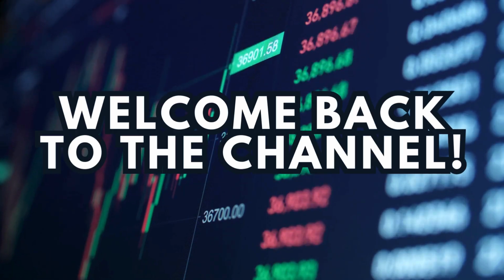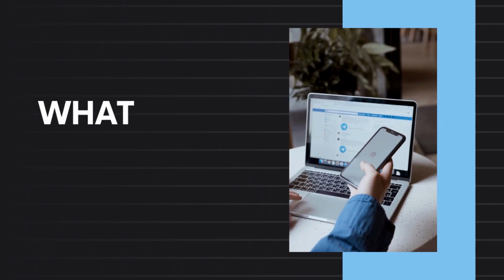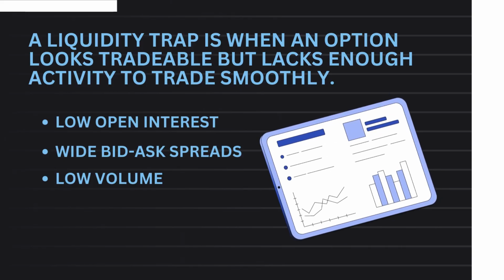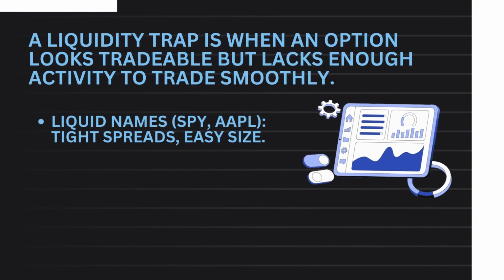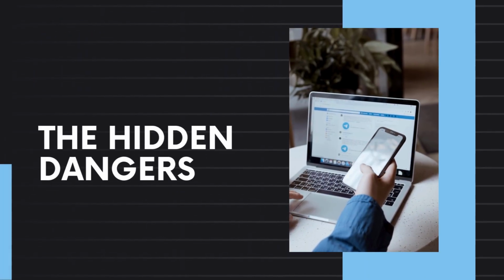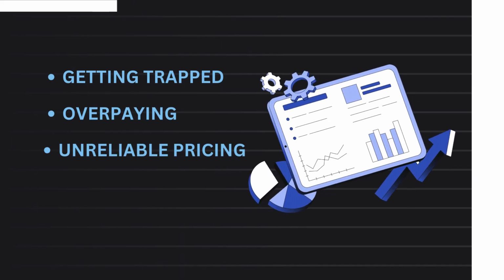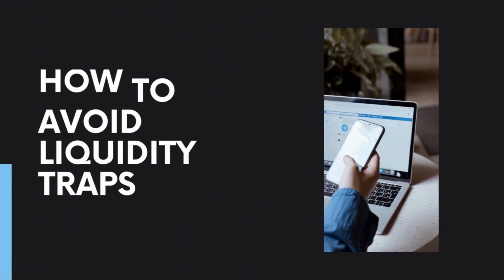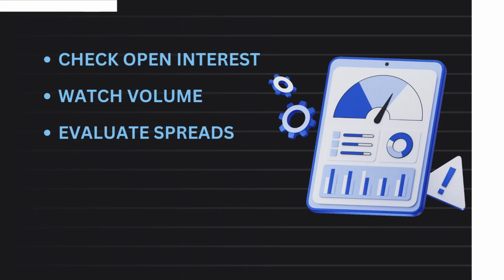Liquidity Traps in Options Trading | How to Spot & Avoid Them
Thinly traded options can look tempting — cheap contracts, unusual setups, or the chance at a huge payoff. But hidden behind those numbers is one of the biggest risks in options trading: liquidity traps.

In this video, we’ll explain:
✅ What a liquidity trap is
✅ The warning signs (low open interest, wide bid-ask spreads, low volume)
✅ Why illiquid options are dangerous
✅ How slippage can destroy your edge
✅ Proven ways to avoid getting stuck in bad trades

Liquidity is just as important as strategy. Even if you’re right about market direction, poor execution in illiquid contracts can turn winners into losers.

👉 Protect your capital by learning how to identify and avoid liquidity traps.
💬 Have you ever been caught in a liquidity trap? Share your story in the comments!